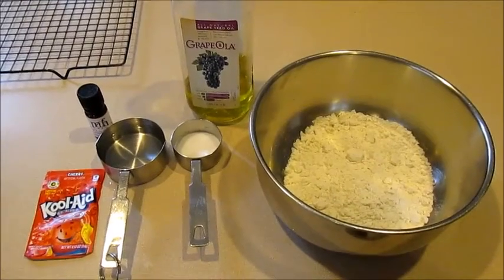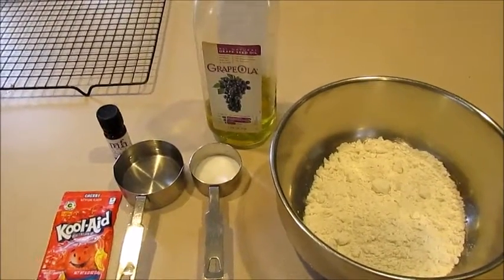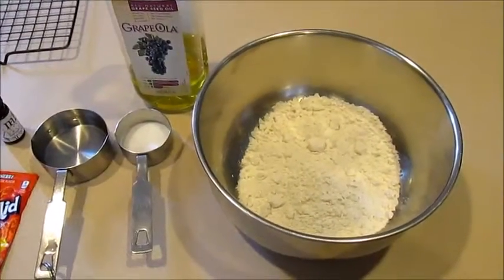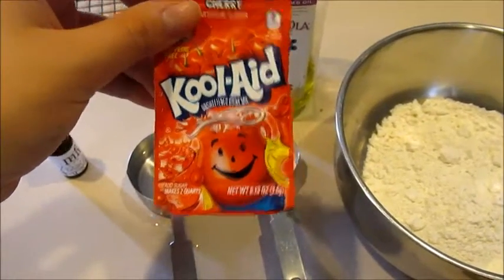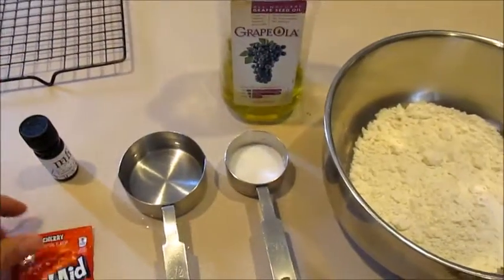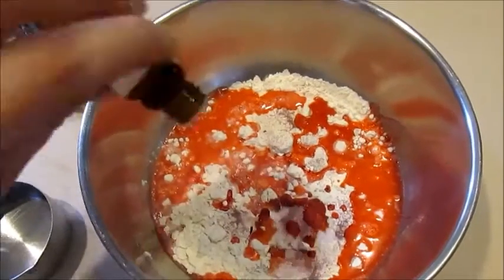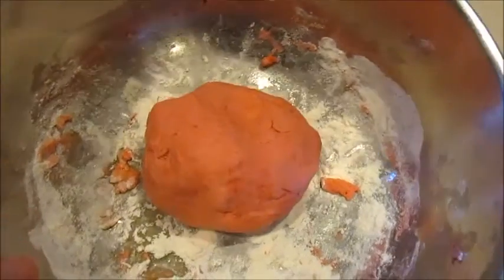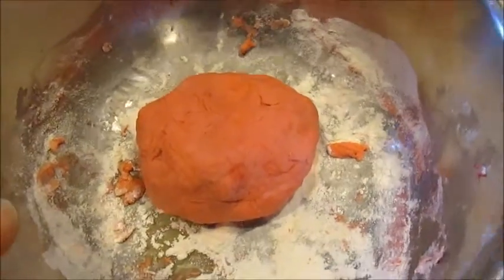Cherry Lavender Scented Play-Doh Recipe| Sensory Play |✿MomTopic✿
Play-Doh Recipe For Sensory Play! Click the link below for more craft ideas!

✿ FERTILITY/Trying To Conceive CONSULTATIONS WITH ME ✿